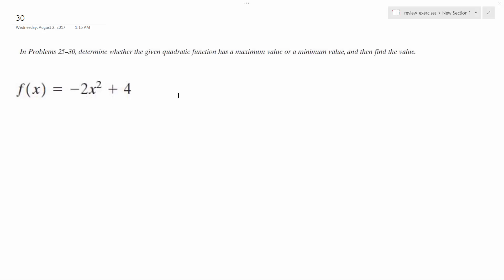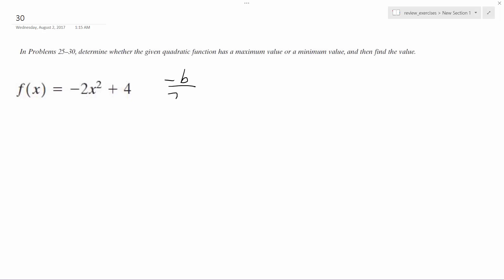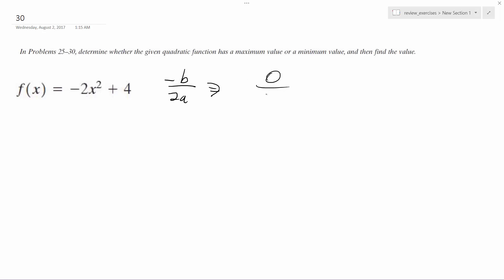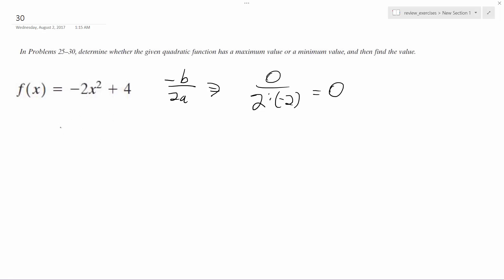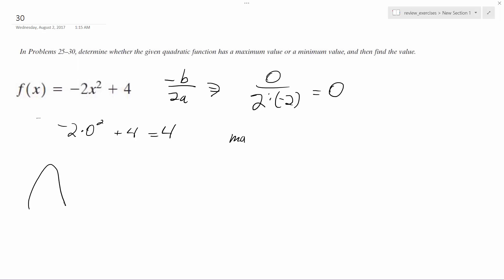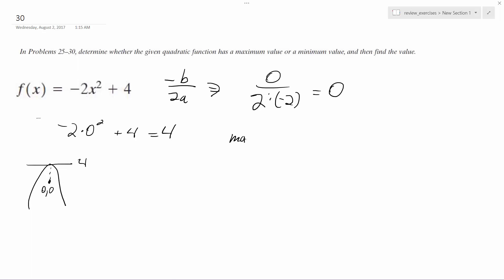f(x) = -2x^2 + 4